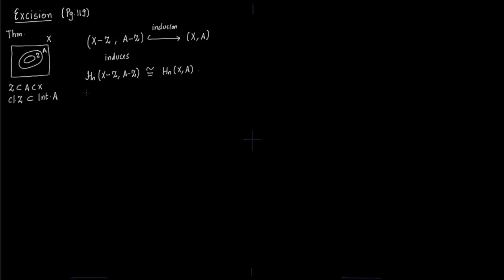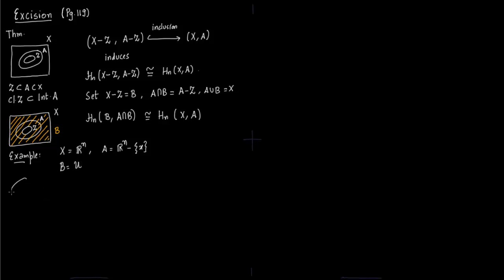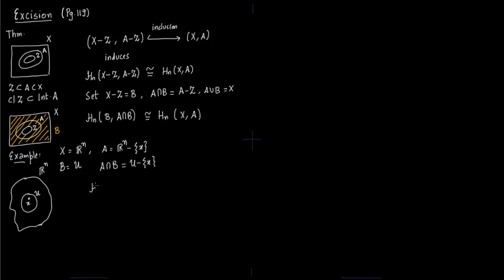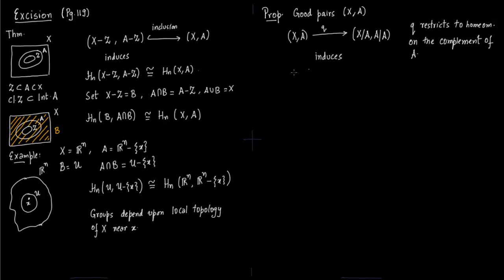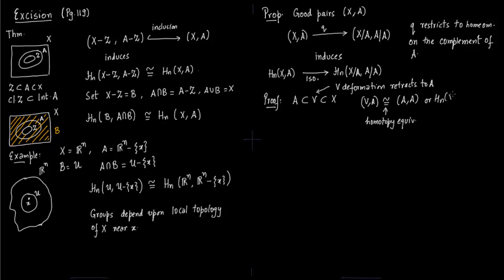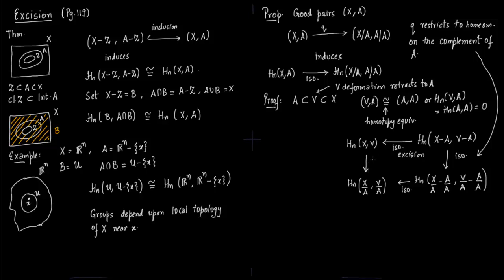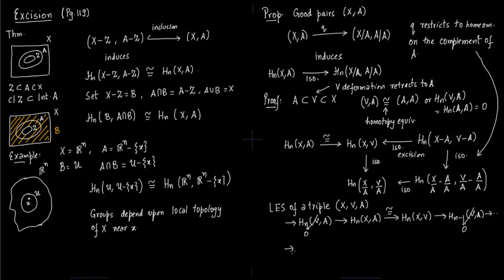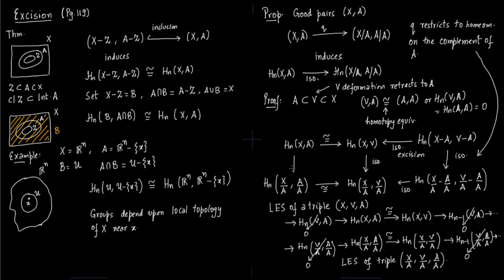Excision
We describe excision and Prop 2.22 given in Hatcher page 119